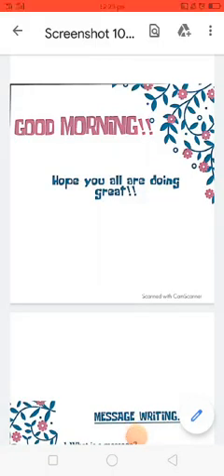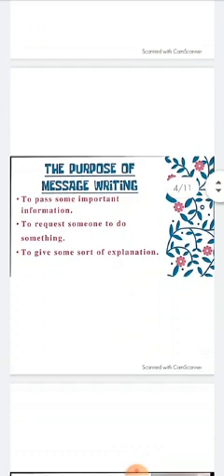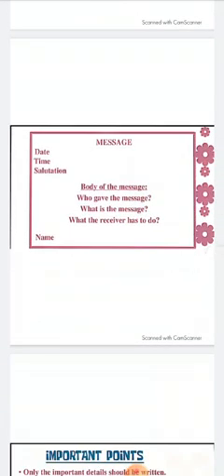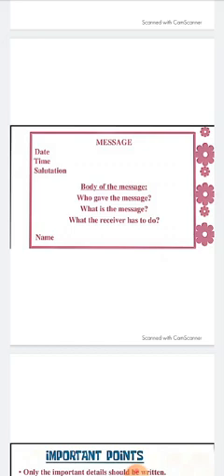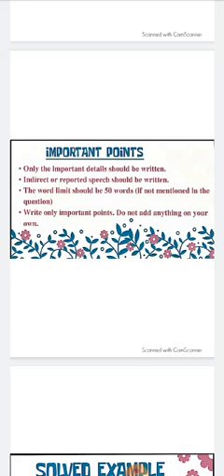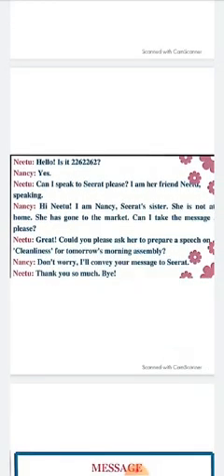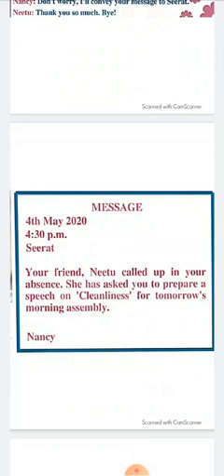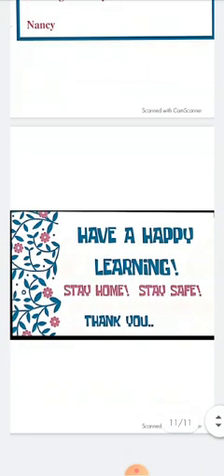TPS/Class 8th/Subject-English/Topic-Message Writing